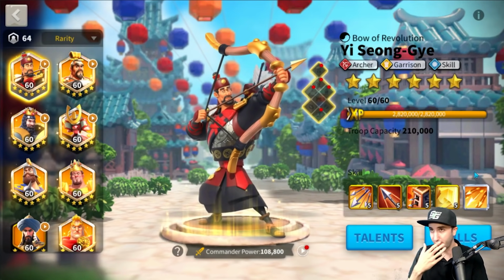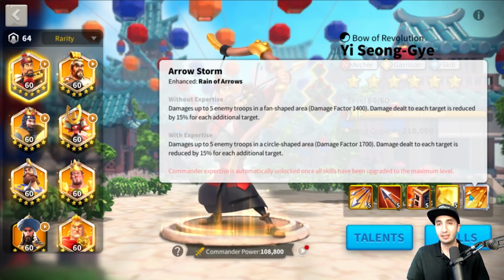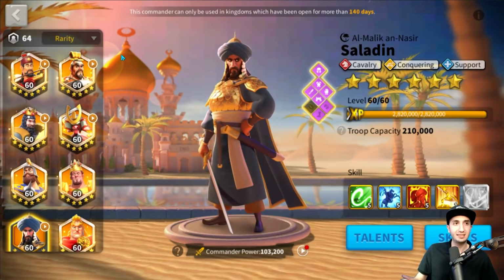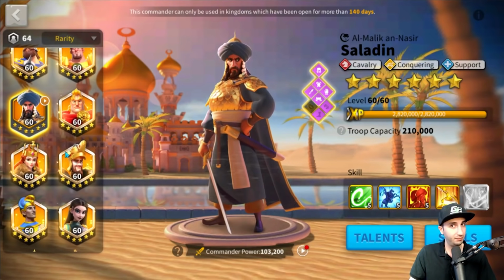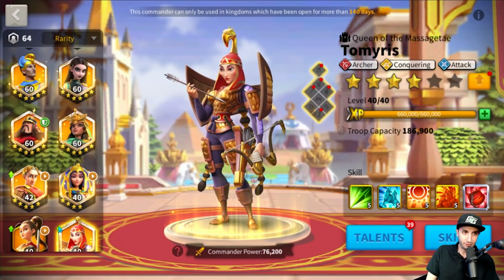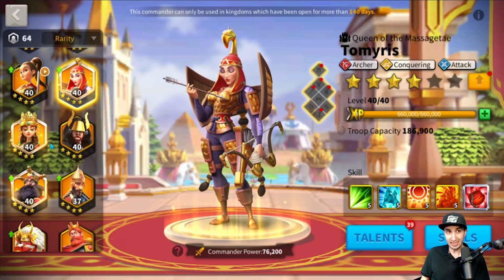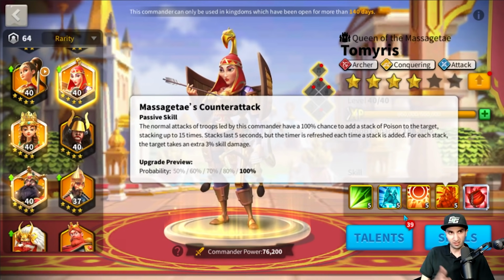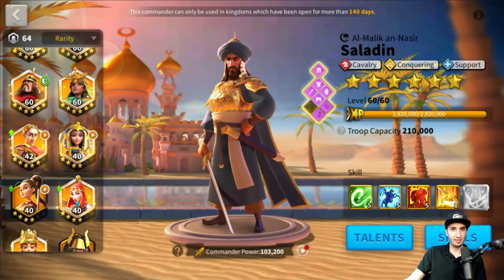These commanders are WORTH long term (2 years+) - Rise of Kingdoms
Rise of Kingdoms mobile game, the mobile strategy game with open field map movement and war, full of lost kingdom battles and the home of chisgule gaming, dragothien, shinchi42, fleisch, legend rhony and many other content creators. legendary commanders can be obtained for free, sculptures are cheaper than ever and alliances fight for the new season of kingdom vs kingdom every other month.

free to play strategies, tricks, tips, kvk, war, strategy, osiris league, ark of osiris and so many more awesome, informative and entertaining subjects.